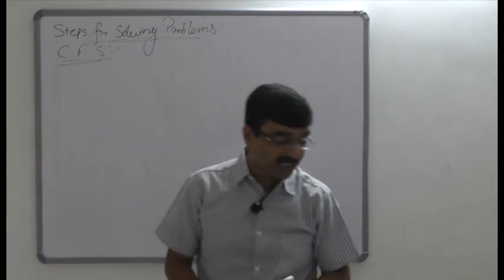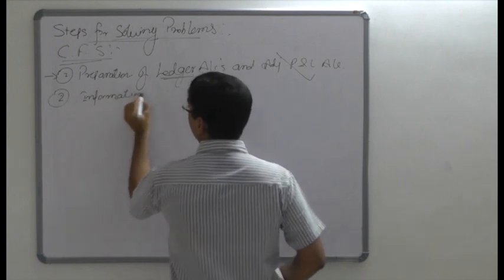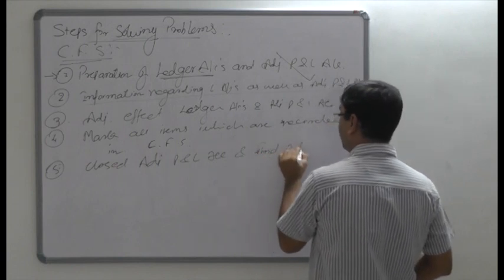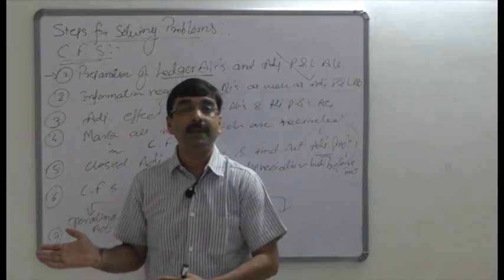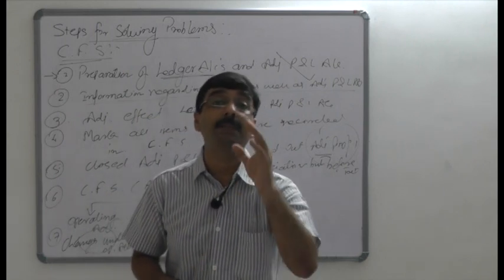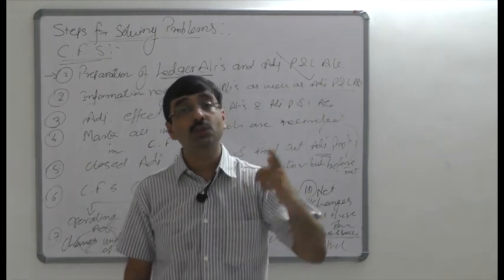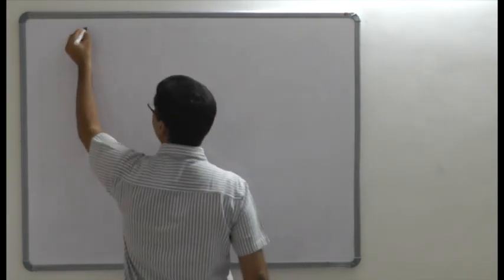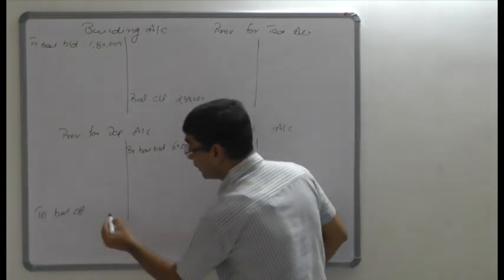Cash floe satetement_Practica_1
Project Title: Developing ICT based pedagogical practices for management accounting
PracticalVideoVTS_01_2